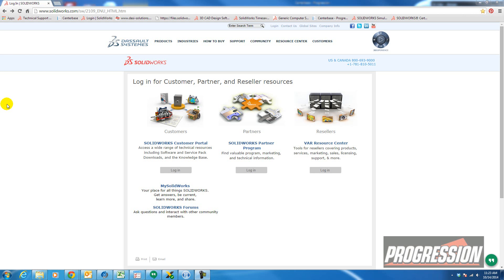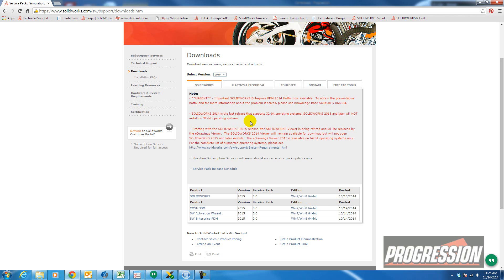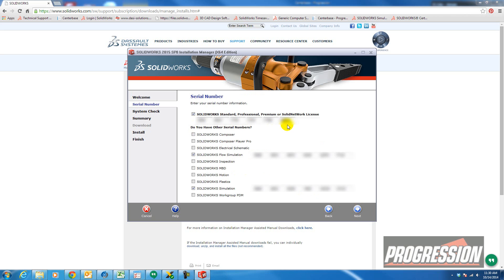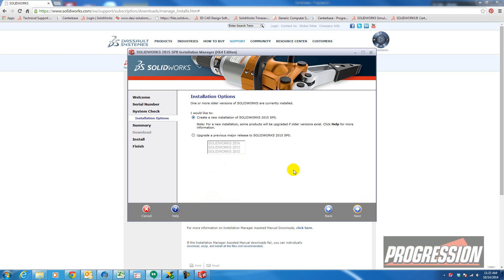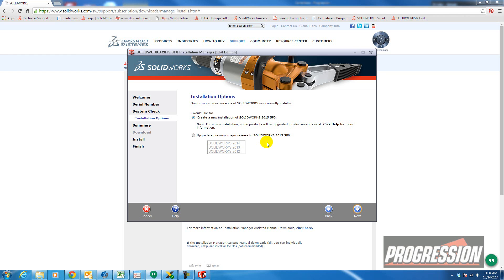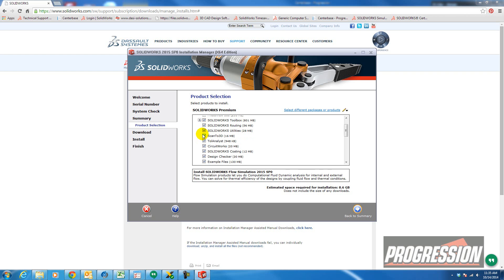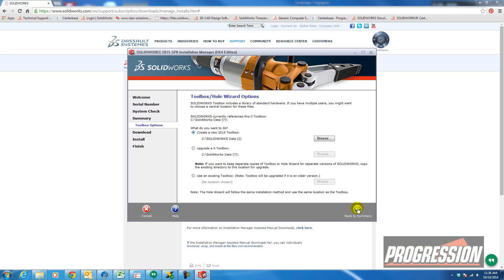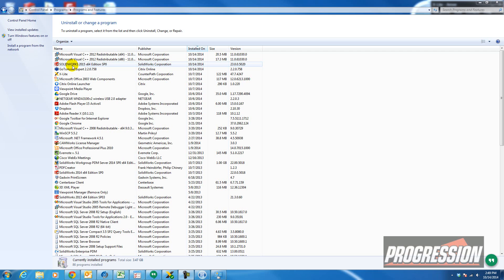How To Install SolidWorks 2015 (standalone license)